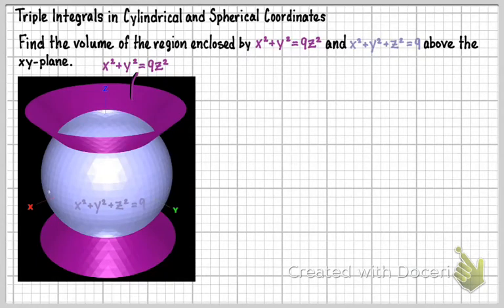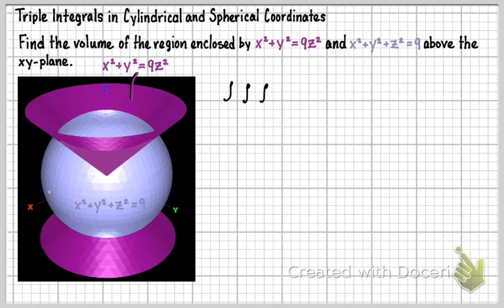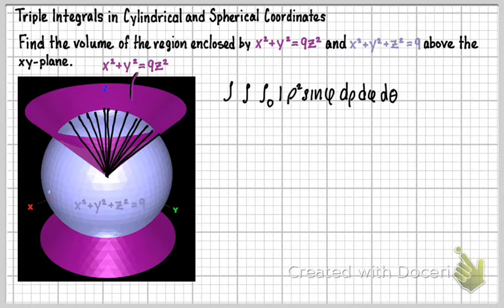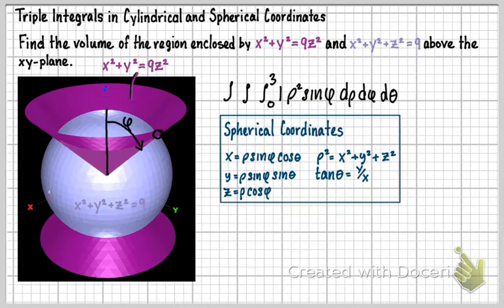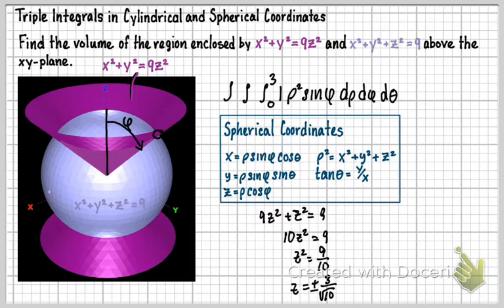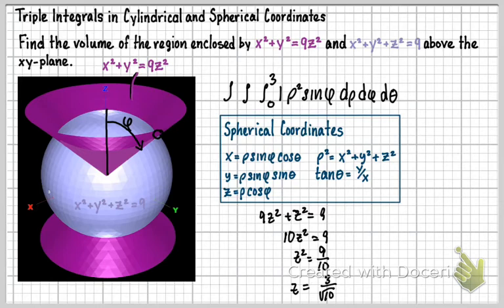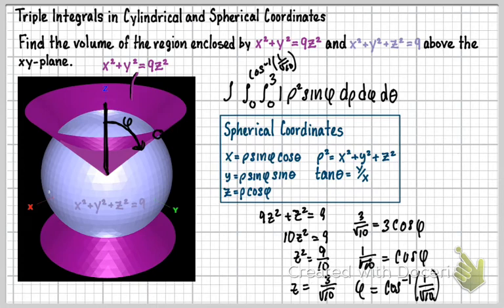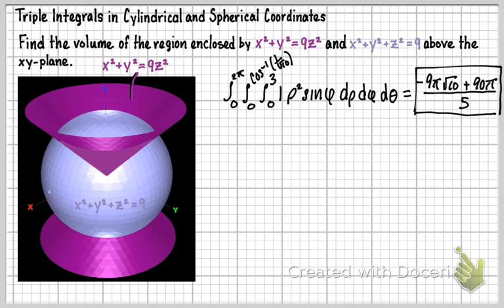MTH261-Sec. 5.5 Triple Integrals in Cylindrical and Spherical Coordinates (Part 3)